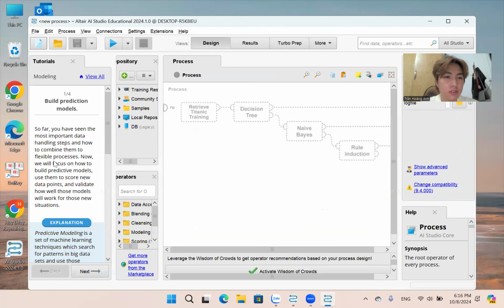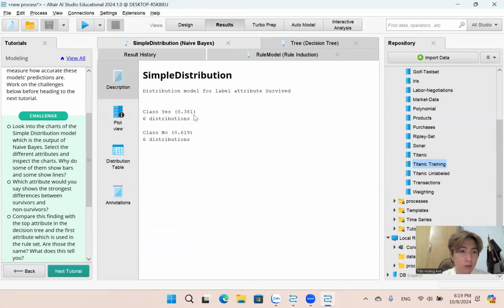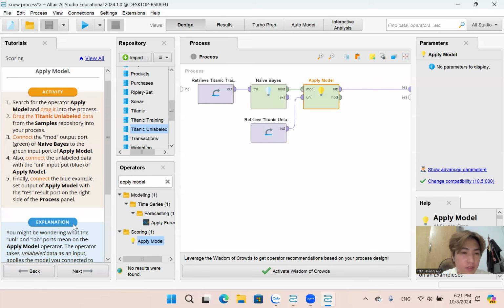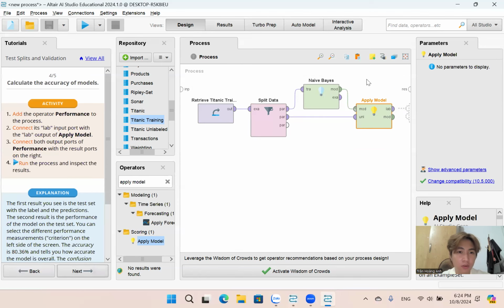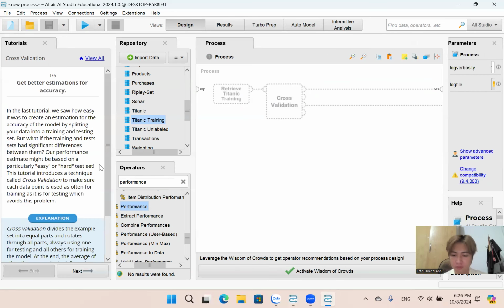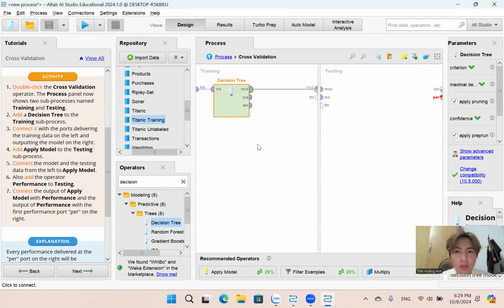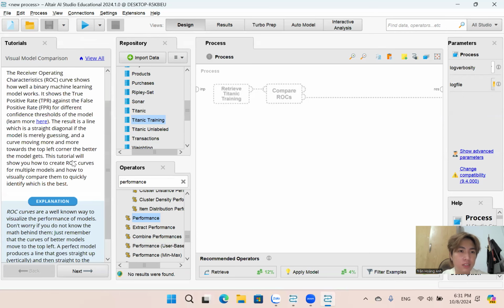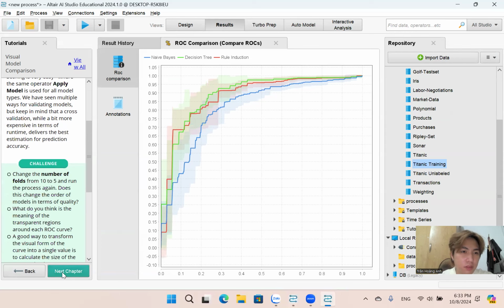Data Science HW